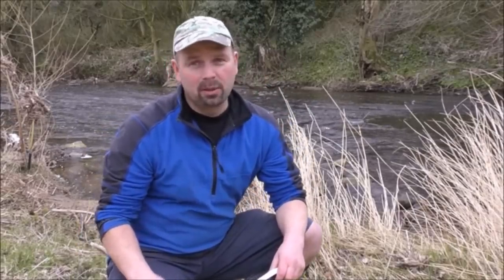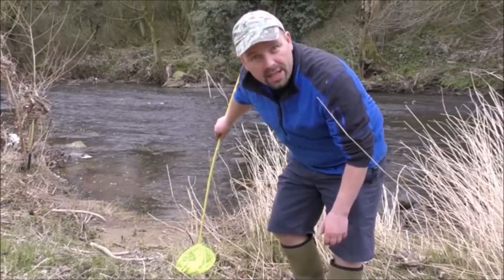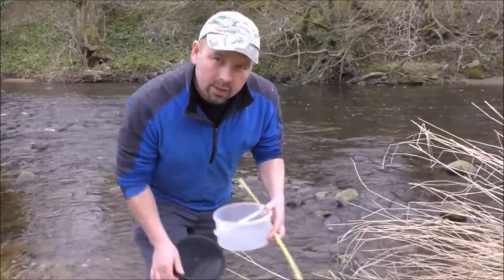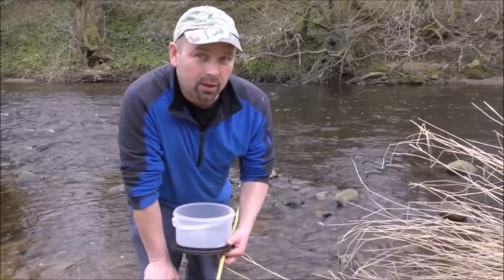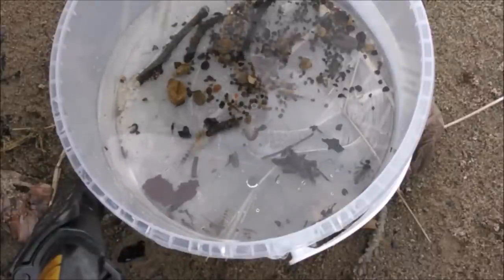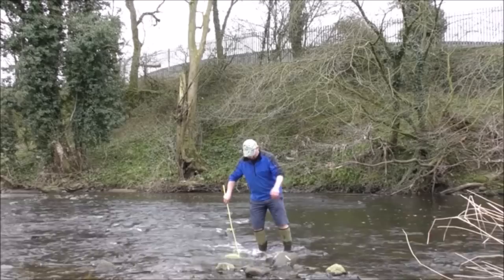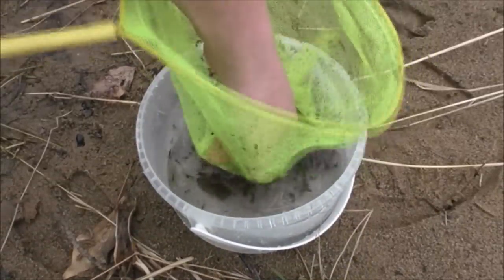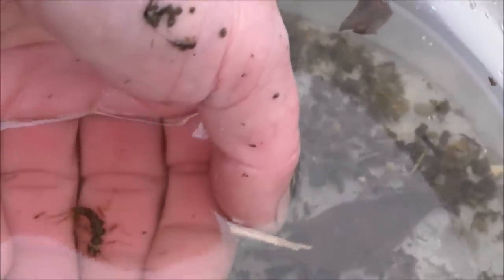Kick Testing a River - Checking Ecosystem Health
A few days before the Trout season started I went down to my local river to check the health after the raging floods of winter.
The creatures (some in larval form) I was looking for were as follows - in order of river health:
Turns out that all the invertebrates associated with good water quality (toward top of list) were present in good numbers so things are looking good for the fishing season. Now we need some better weather to warm up the water and get the fish feeding.
If you have found this video useful please share it anywhere you think people may benefit from viewing it.
Pondguru